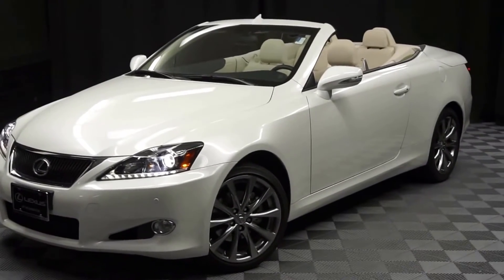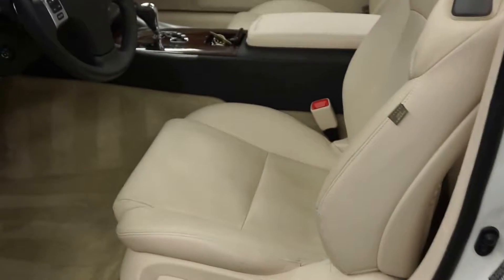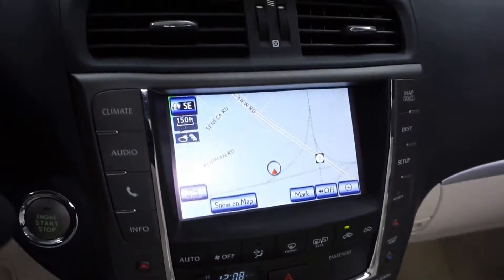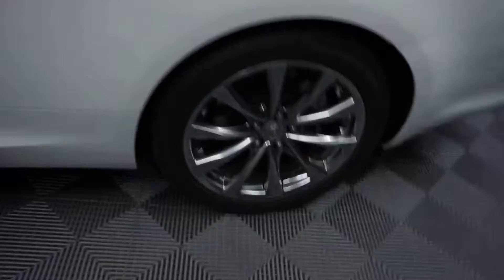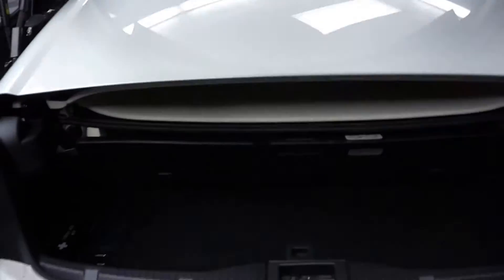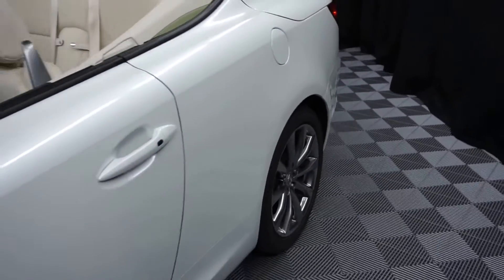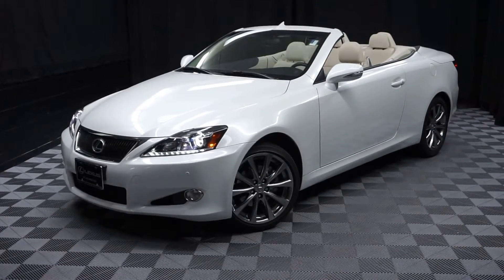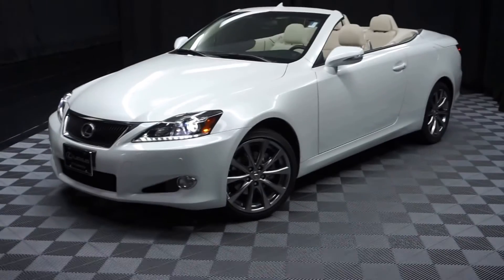2013 Lexus IS250C Convertible WalkAround Lexus of WIlimngton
Lexus Qualified: this previously loved Lexus has passed 161 point inspection by a Master Lexus Tech!, ***VERY LOW MILES...DON'T LET THIS SLIP BY , ITS ALWAYS NICE IN OUR 90,000 SQ. FT. CLIMATE CONTROLLED INDOOR SHOWROOM!, ***BALANCE OF FACTORY WARRANTY***, NAVIGATION, LEATHER SEATING, BACK UP CAMERA, PARKING SENSORS, ONE OWNER AND VERY LOW MILE, FREE CARFAX REPORT, and DEALER SERVICED. 18" Liquid Graphite Finish Alloy Wheels and Bi-Xenon High-Intensity Headlamps.

Here at Lexus of Wilmington, we try to make the purchase process as easy and hassle free as possible. We encourage you to experience this for yourself when you come to look at this handsome 2013 Lexus IS. You, out enjoying this superb Lexus IS, would be so much better than it sitting here proving nothing on our lot. It's ready, each time and every time. Come let it show you! You'll be glad you did! Proudly serving Washington, Delaware, Pennsylvania, New Jersey, New York, Maryland and Virginia. Some vehicles may be subject to manufacturer safety recalls that for various reasons may not be repaired prior to sale. You may also check for open manufacturer recalls here...Prices do not include tax, tags, fees or Certified warranty. Some vehicles may be subject to manufacturer safety recalls that for various reasons may not be repaired prior to sale. You may also check for open manufacturer recalls here,